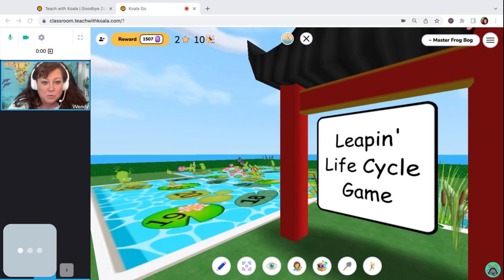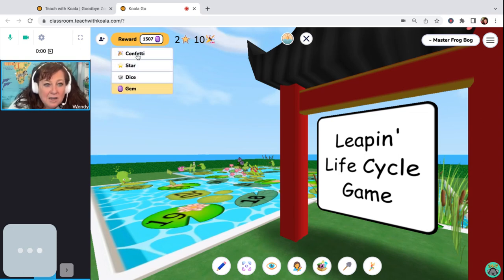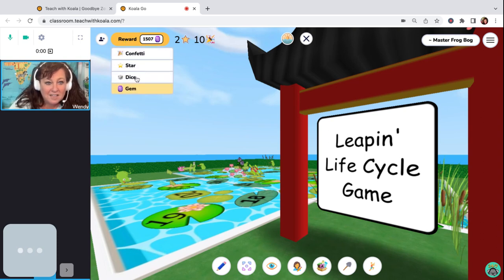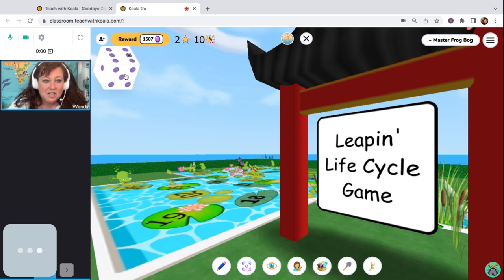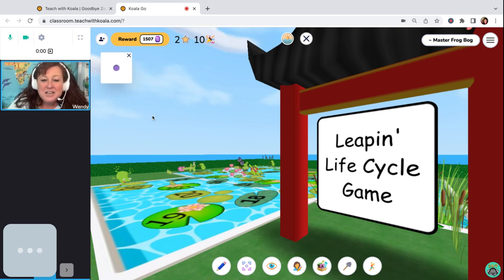Roll the Dice in the Koala Go Playground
This is a quick video to show you how to use the dice in the Koala Go Playground.